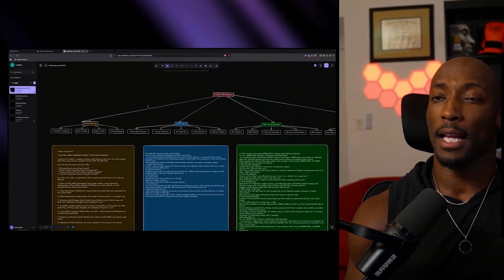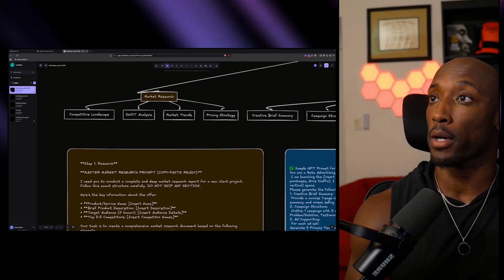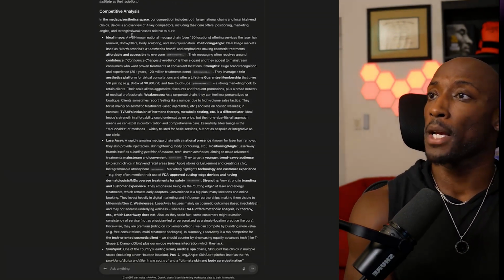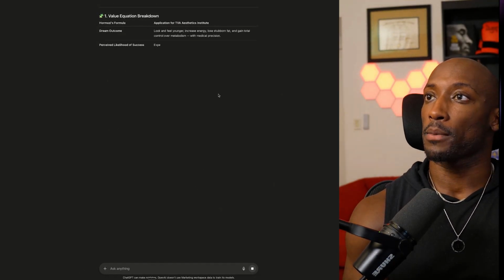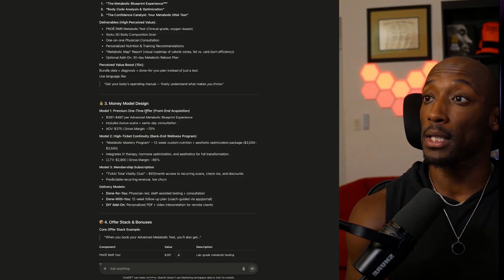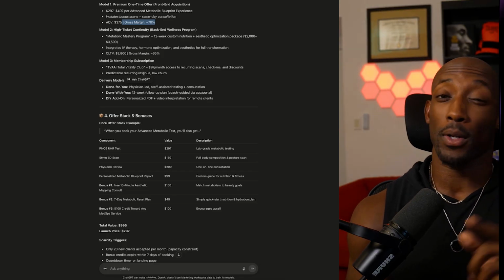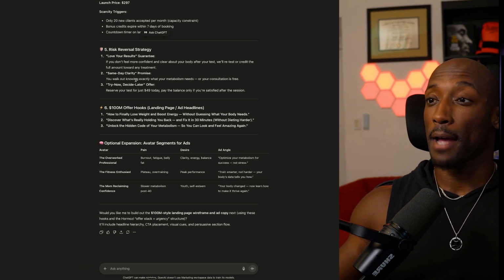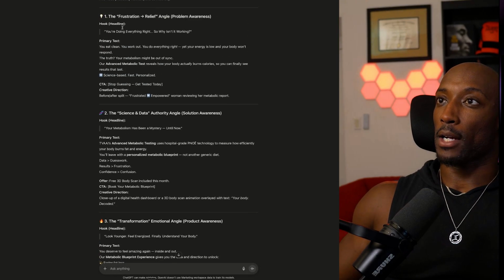This finally gave me winning offers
🦾 Want me to build your offers & funnel with you?

5 Prompts That Replace Weeks of Market Research and Build Winning Offers

Most business owners guess their way through market research.

They copy competitors.
Lower prices.
Write random ads.
And hope something works.

In this video, I show you a simple 5-prompt system using ChatGPT that replaces weeks of market research and helps you build offers that actually stand out.

You’ll learn:
– How to get deep market insights in minutes
– How to understand what your audience really wants
– How to turn research into premium offers
– How to use the same data for ads, landing pages, and emails

No fluff. No guessing. Just a repeatable system you can use for any business.

00:00 – Why Guessing Kills Offers (The Real Problem)
01:02 – Prompt 1: Deep Market Research (10-Minute AI Analysis)
03:06 – Prompt 2: Market Sophistication & Awareness Mapping
04:18 – Prompt 3: Competitive Analysis & USP Creation
05:12 – Prompt 4: Turning Research Into a Premium Offer
07:33 – Prompt 5: Pricing, Stack & Money Model
09:28 – From Offers to Landing Pages & Ads
11:21 – Ad Angles by Awareness Level
12:21 – Email, VSL & Scaling the System
15:20 – Get the Prompts + Next Steps

Doctor Blade
Emeka Ajufo, MD
Marketing